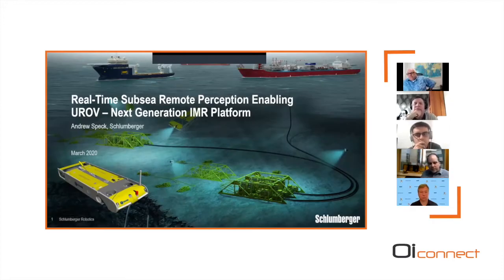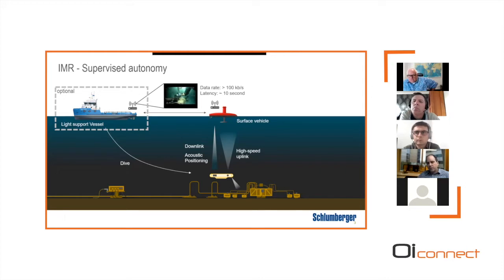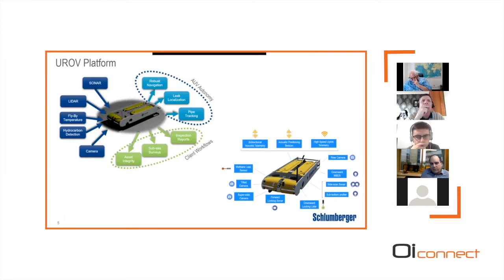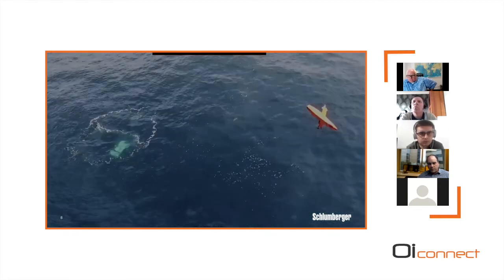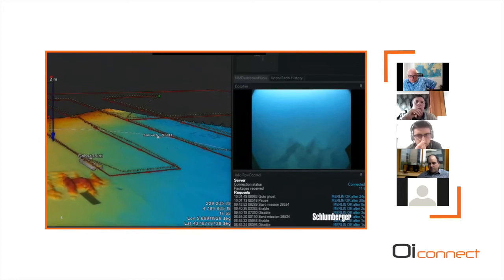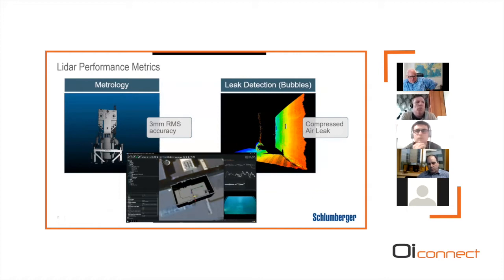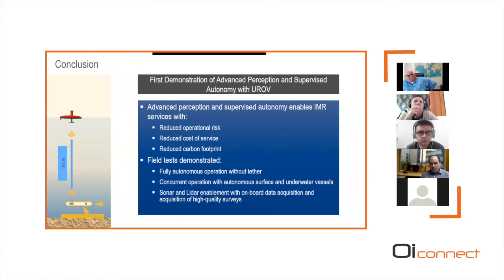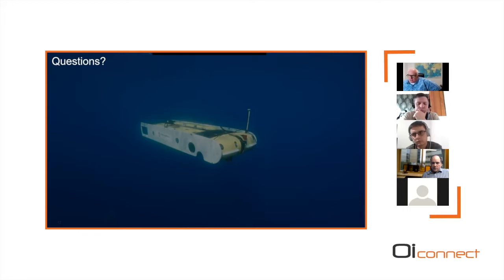Imaging & Metrology Track 3D Image Reconstructions l Infosec seminars